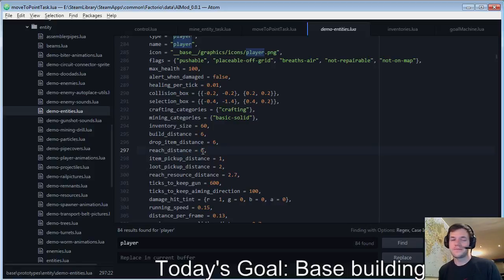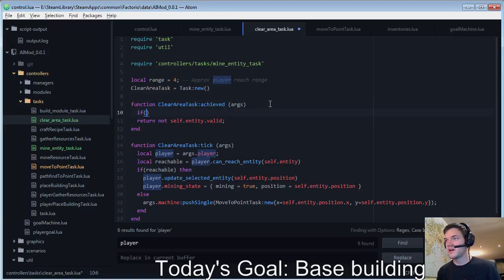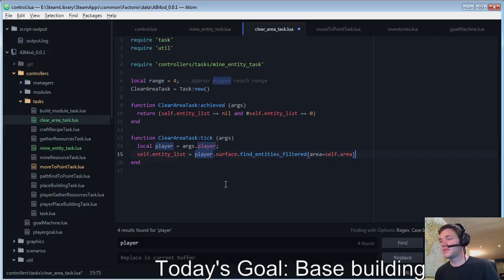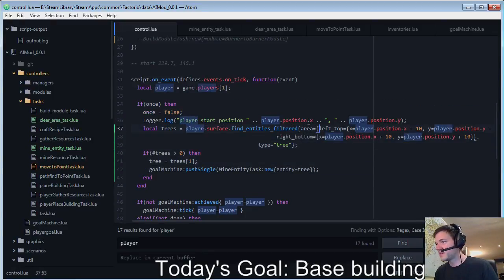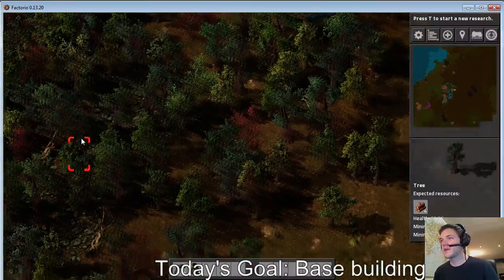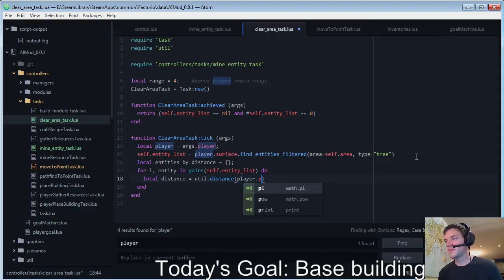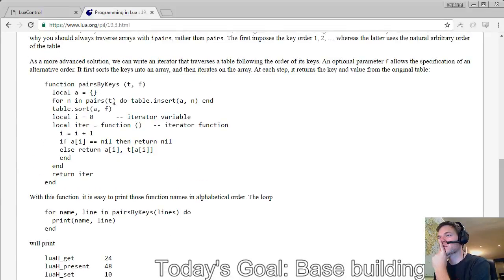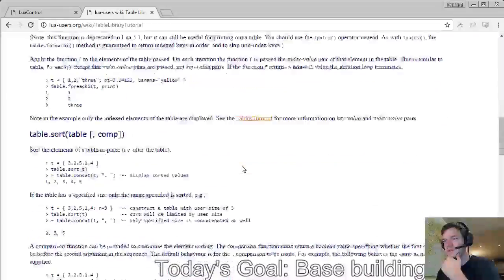Meta-Factorio Episode 6.2: Coding an AI to play Factorio